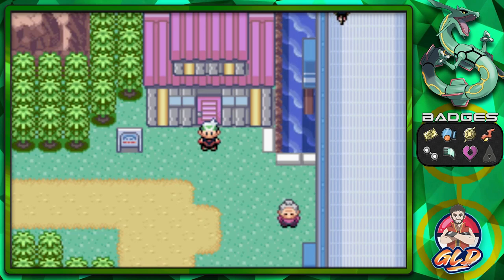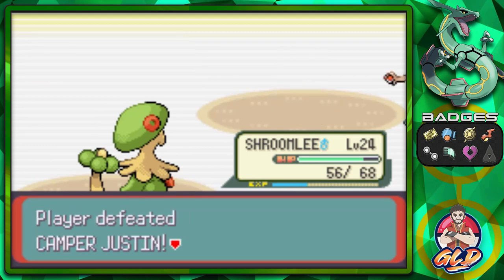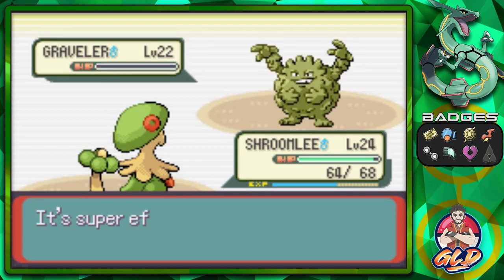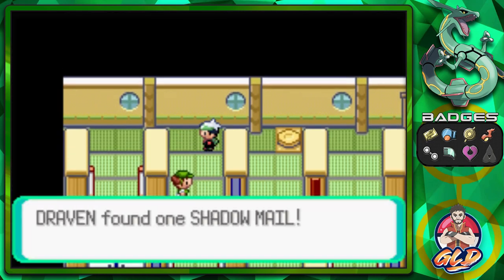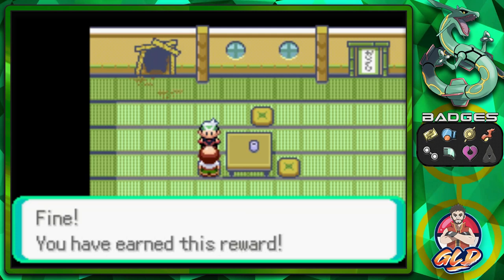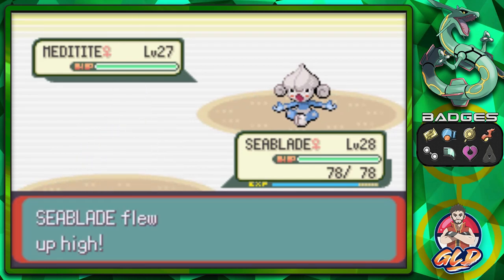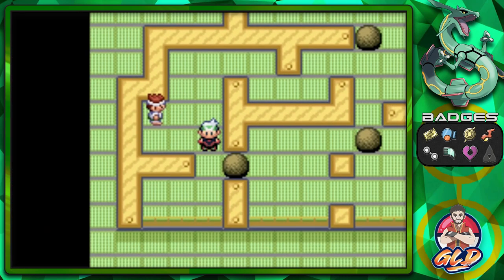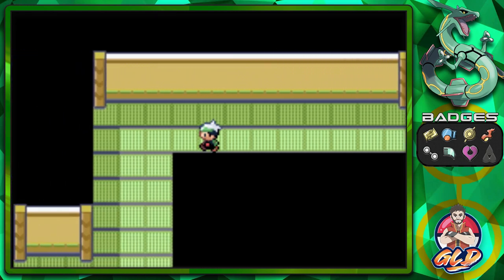Pokemon Emerald Walkthrough (2023) Part 34: Trick House 3 & 4!